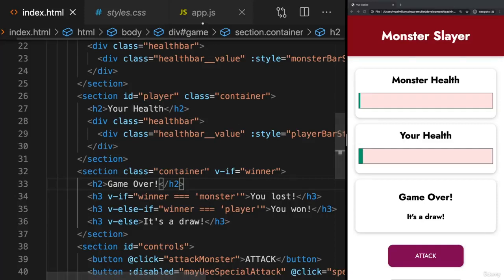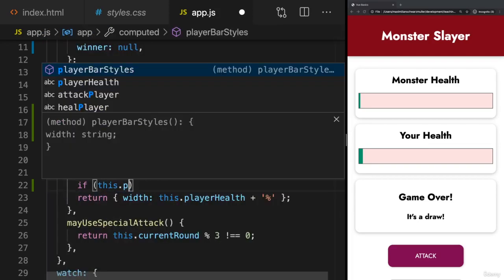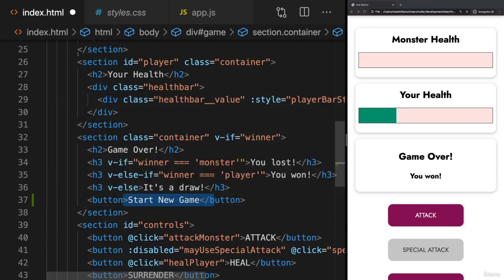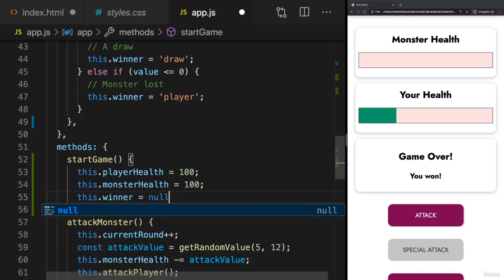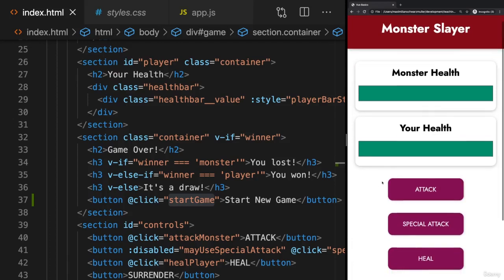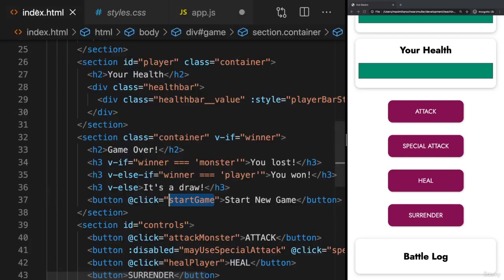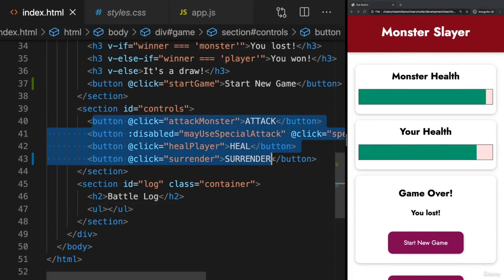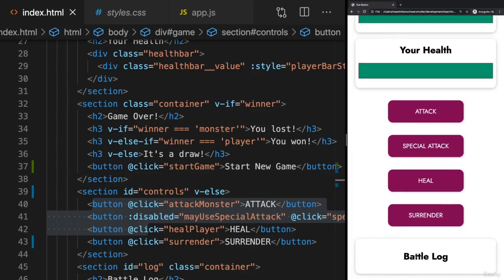052 Finishing The Core Functionality